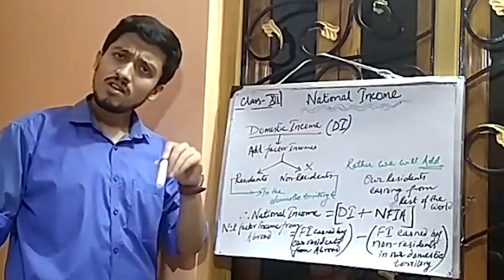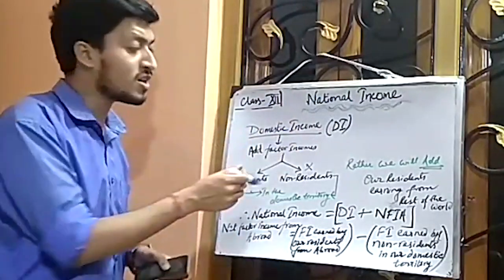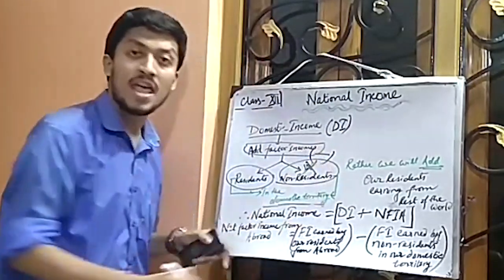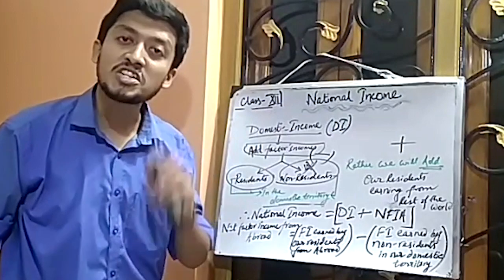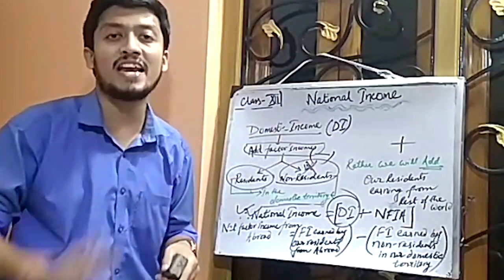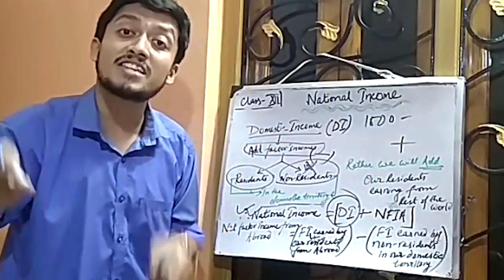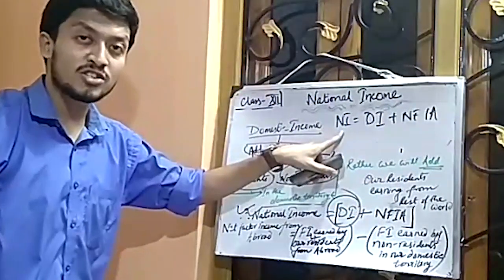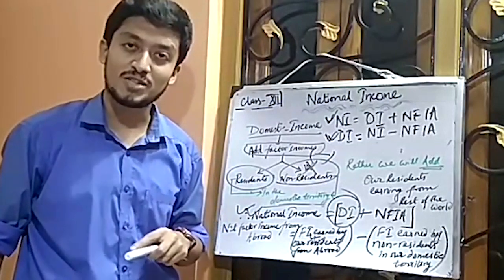National Income Part 4 || Macro Economics || CBSE, ISC, WBBSE